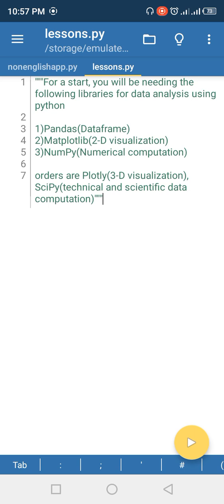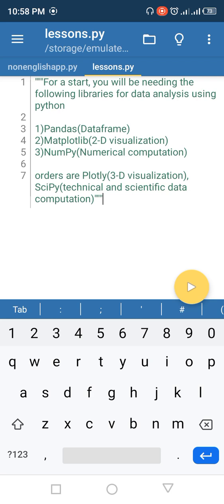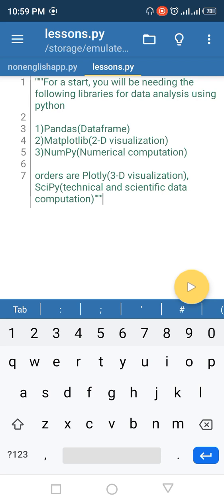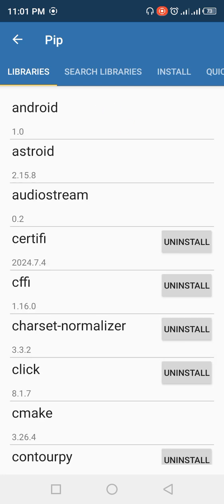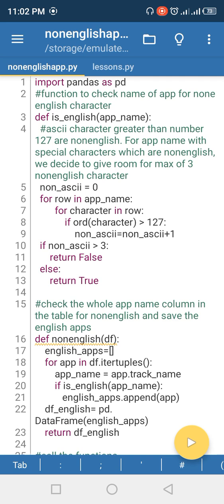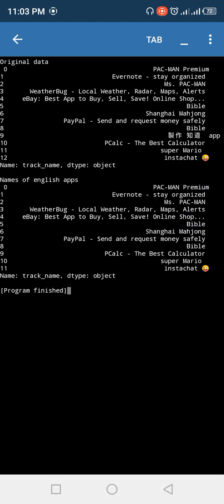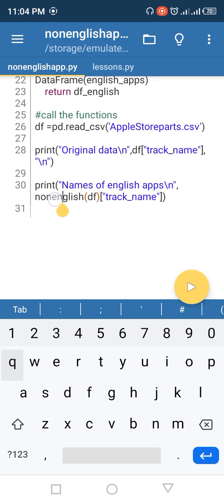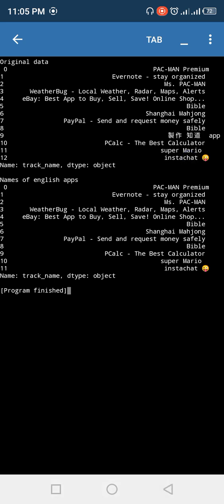Data Analysis on your Mobile Phone | How to install Python IDE on your Mobile Phone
In our world of today, mobile phones have become part of our everyday life. Having the ability to learn a skill and work on your mobile phone is an advantage.

In this video, you will learn how to install Python Programming IDE on an Android Phone and Perform Data Analysis on it. Feel free to drop a comment if you encounter an issue with the installation process.